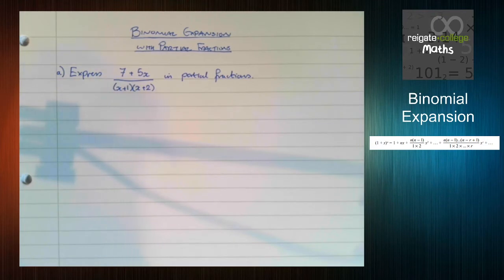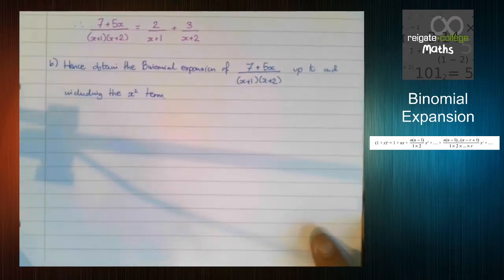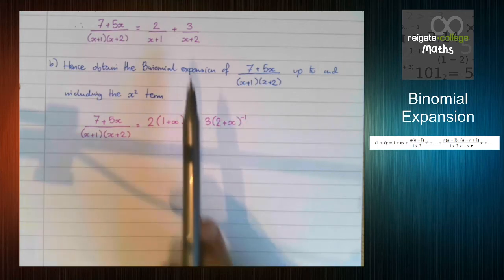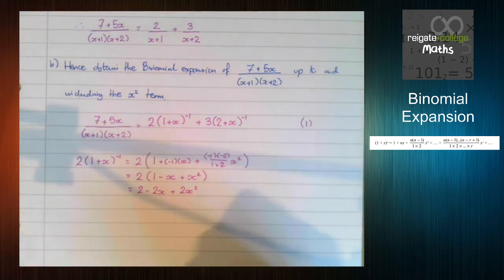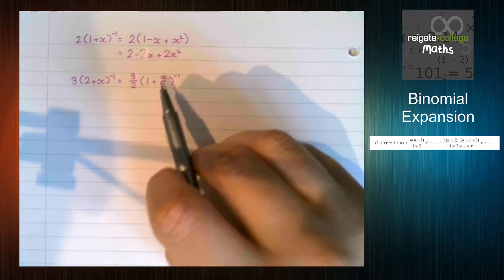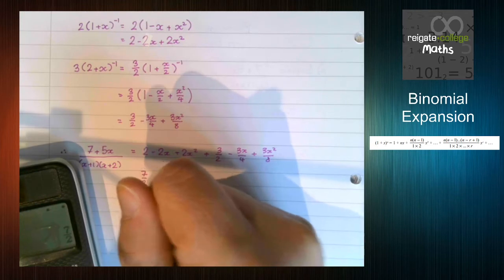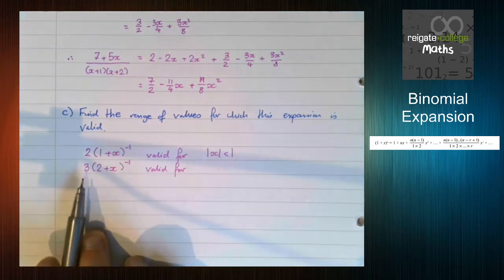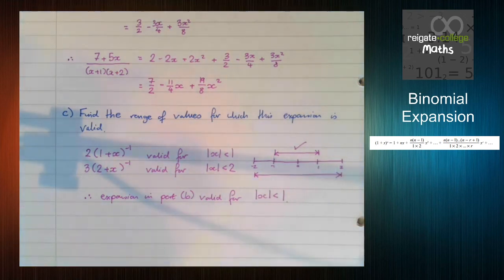Y2 A Level Maths: Binomial expansion with partial fractions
This video looks at one further extension to the Binomial expansion, where the expansion part of the question is preceded by a partial fractions question.